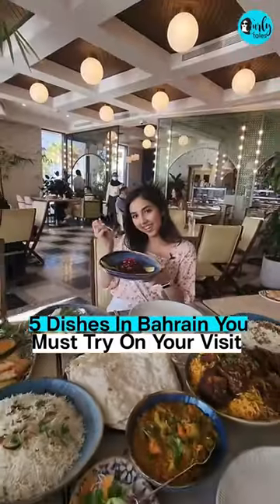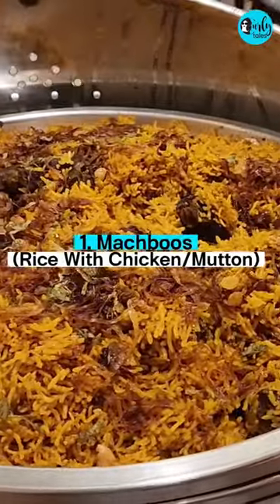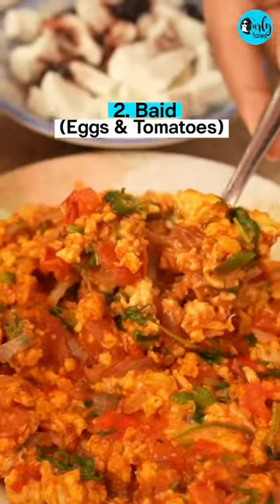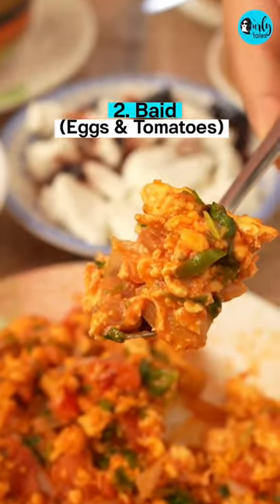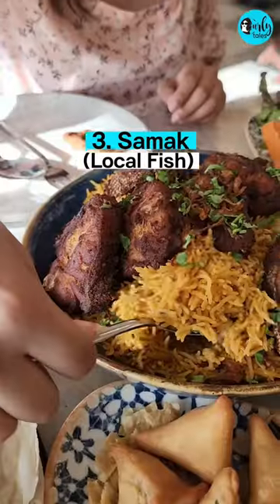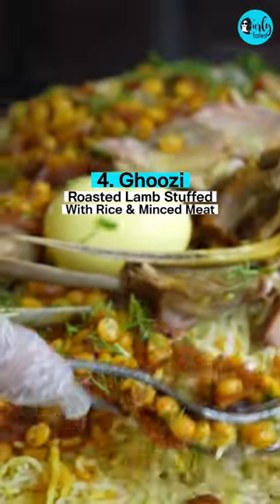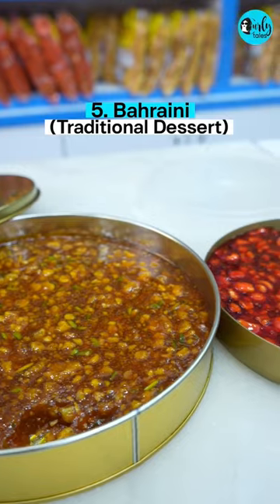5 Dishes You Must Try In Bahrain | Curly Tales UAE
Planning a trip to Bahrain soon? Add these food recommendations to your list